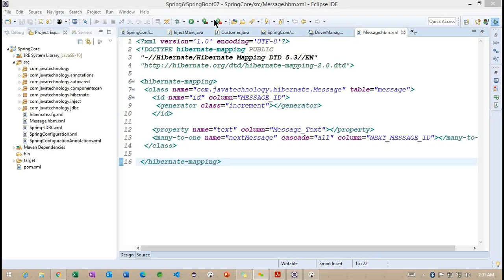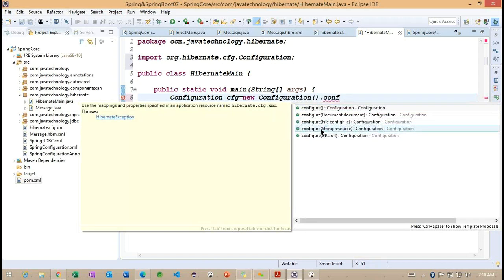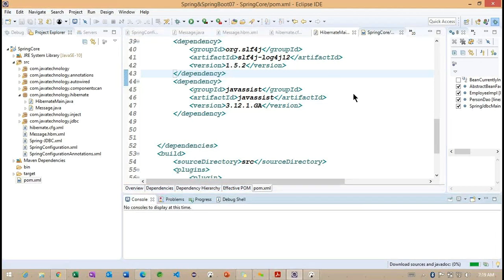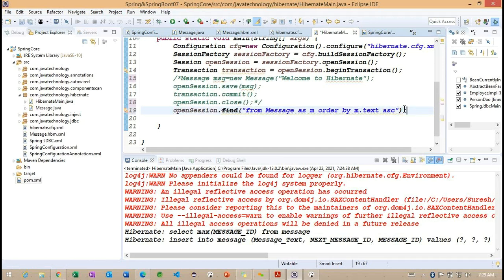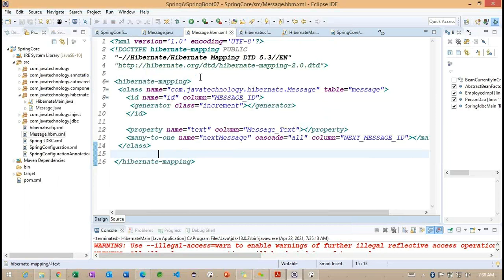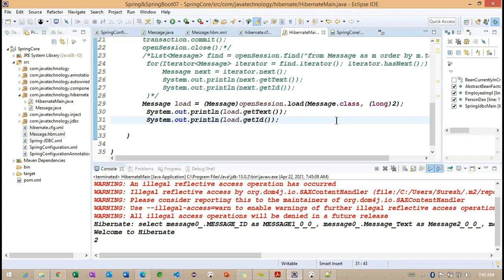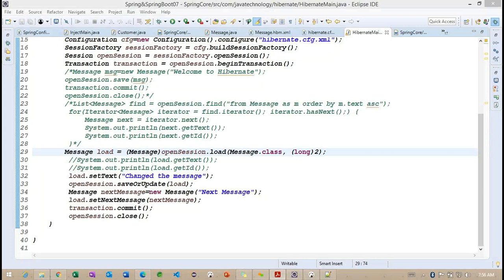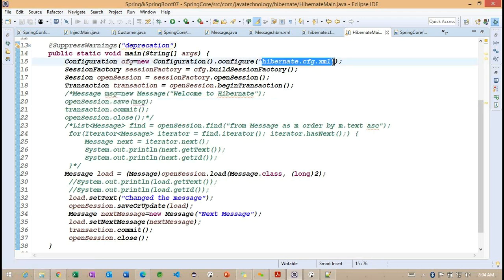Instant Meeting 2021 04 22